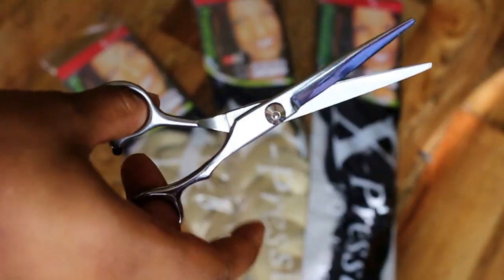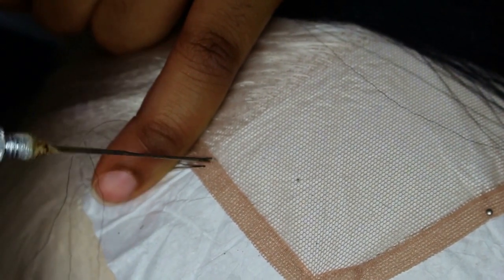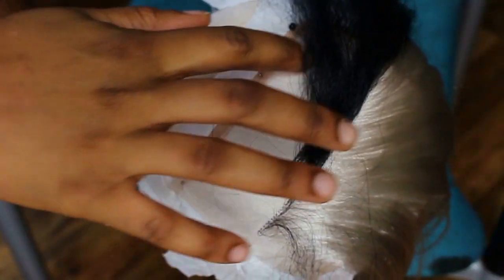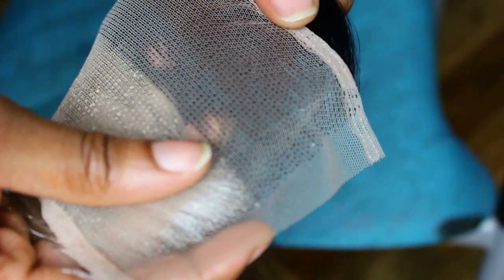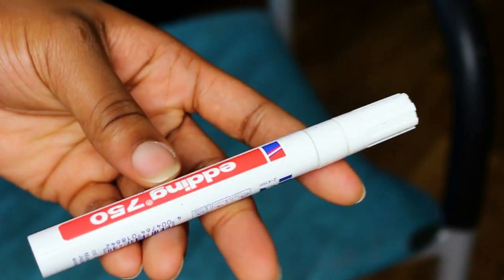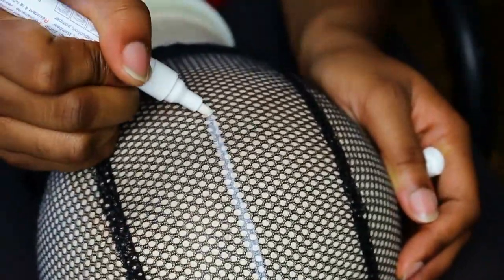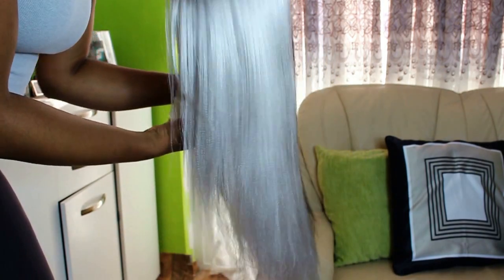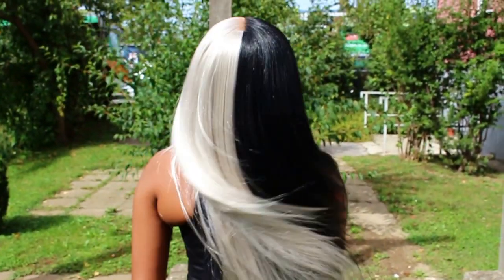How to: Lace Closure Crochet wig using BRAIDING HAIR in 2 colors! Silky braiding hair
Welcome back to my channel in this weeks episode I´ll show you how I easily achieved this look without spending crazy amounts of money so watch this video to get all the information.
Thank you for being on my channel.
And once again I wish you all a wonderful day/night

CoCo Covie